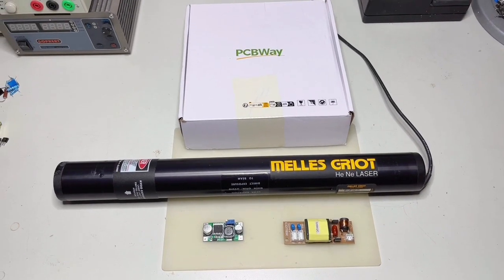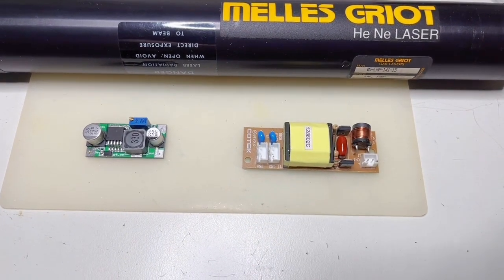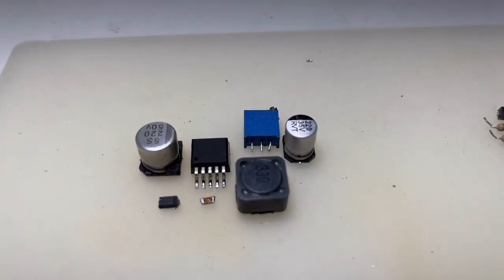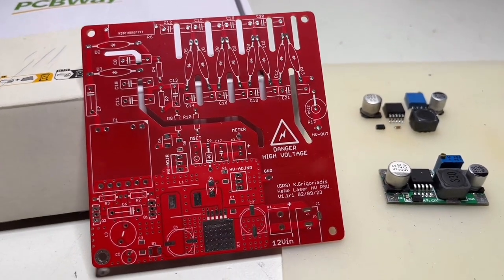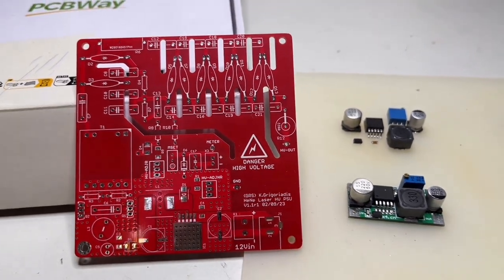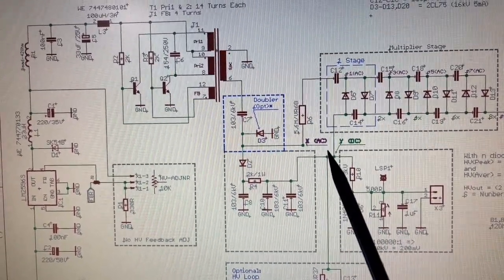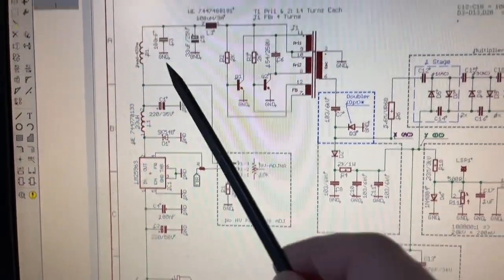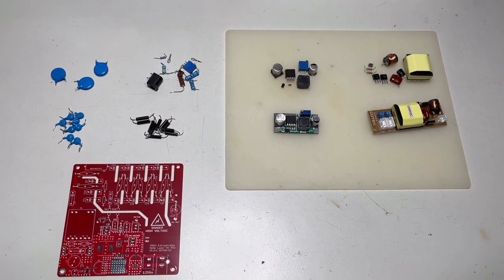HeNe Laser, High Voltage Power Supply Build; Part 1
In this 2 Part Series I am Showing how I Designed and Build a Universal HeNe Laser Tube Power Supply, that can be Modified for other uses too. The Components you see for use in this Video look little used, bcs I reused them from the Previous Version of this Power Supply PCB.

This is is a Private Fun Project, where I used additional Parts from LowCost Modules to Build the Base High Voltage CCFL Royer Inverter and the DCDC Buck for the Variable Low Voltage Supply of it. The Most important Part, the HV Transformer was taken from the CCFL Royer Inverter, that costs peanuts and is widely available. All other Parts where purchased from Aliexpress :-) Except of the HV Resistors the HV Diodes and the CCFL Inverter itself.

The Data for the CCFL Inverter are :
COTEK 128802C Dual Lamp CCFL Inverter 12V to 2.3kV, 10mA (± 2mA), 18...45kHz, EF25 Transformer, ca. 12W

When I was speaking about the onboard Meter Circuitry, where a 200mV Capable Meter shall be connected, I speak about Multiplying the Voltage, well that's wrong.. There is a 100000:1 Divider so that 20kV are 200mV on the Meter.
( In your Head you have then to Multiply by 100000 :-) )